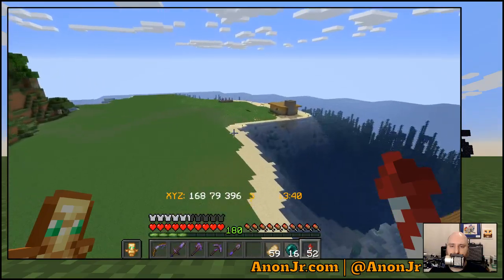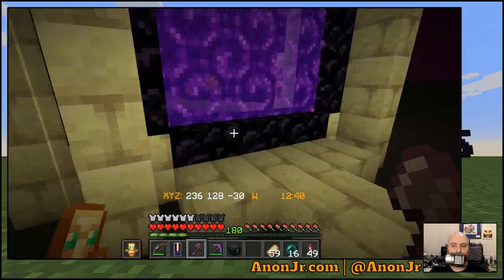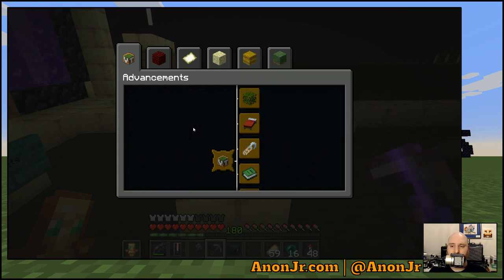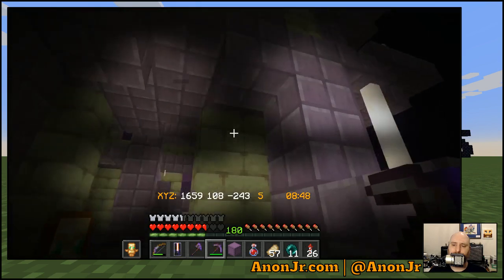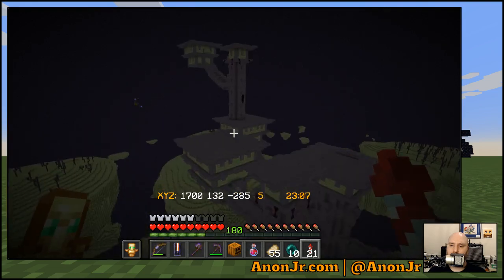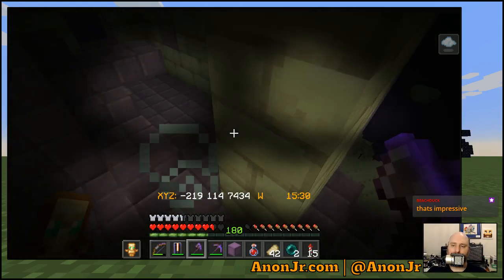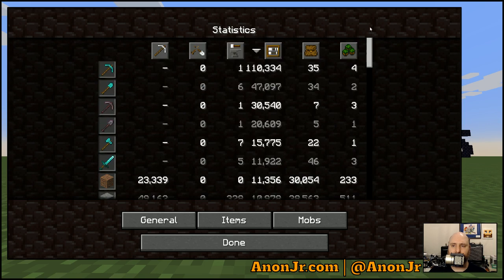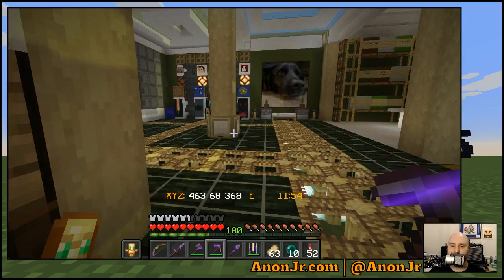CoffeeCraft Live Stream Archive (2021-01-26)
Rayeste, Arcaidius, and I head out to the end to raid some cities and stock up on shulker shells. Mostly for the shulker shells.